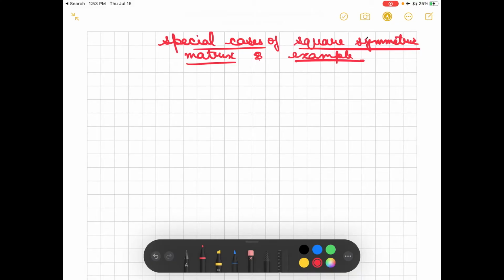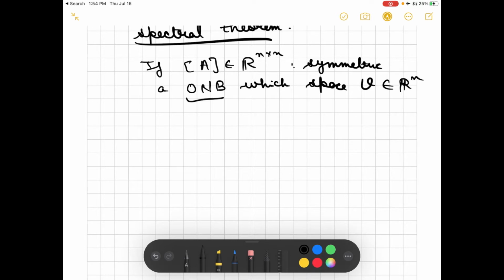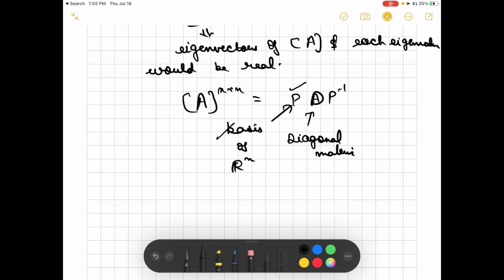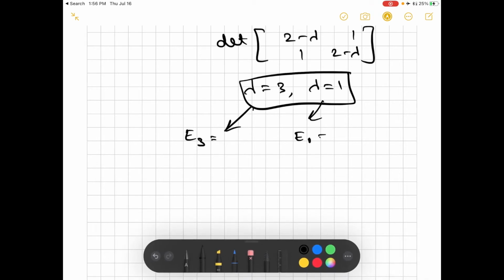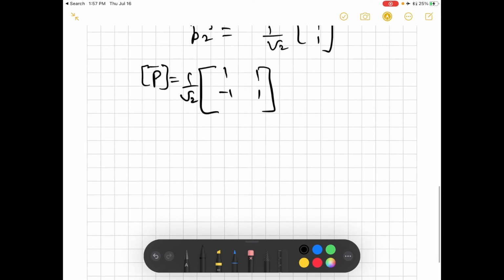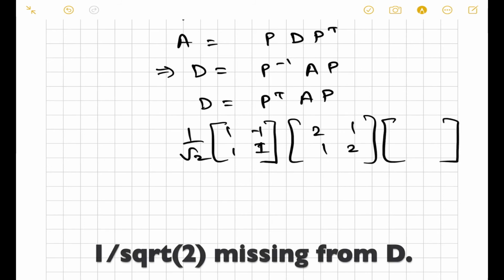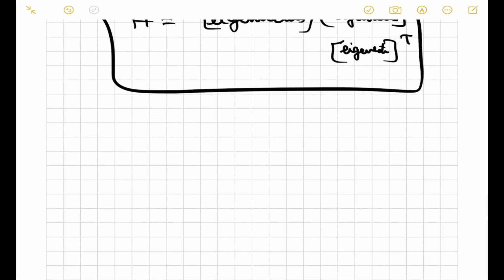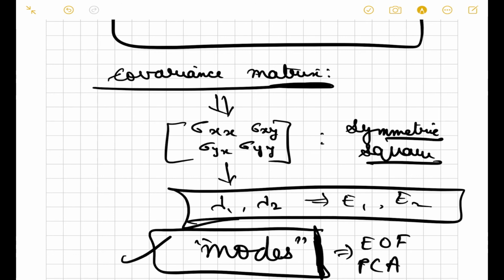3.5 Eigen decomposition 2